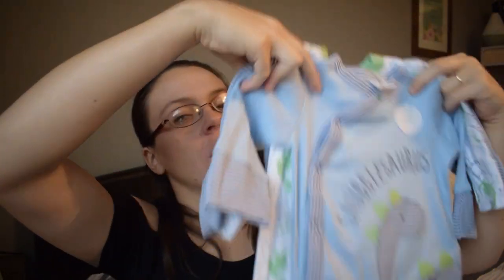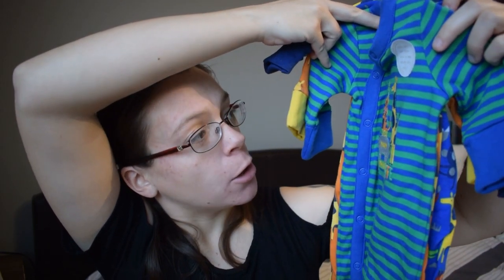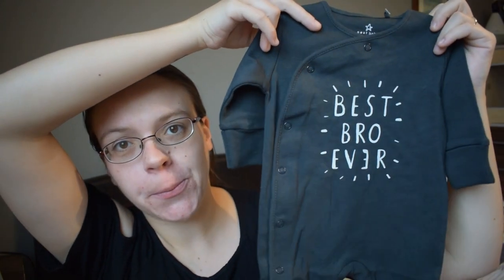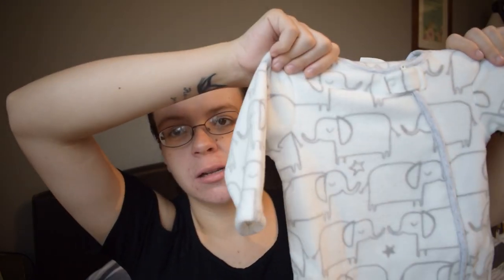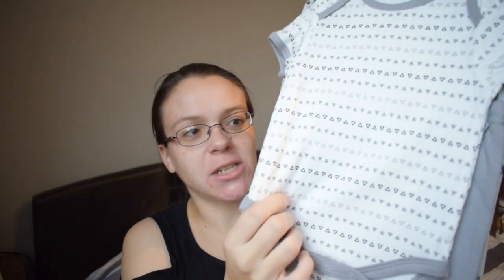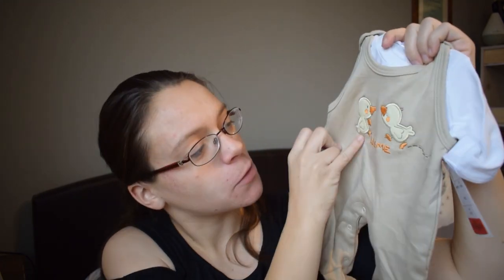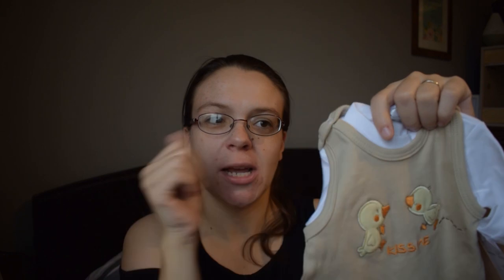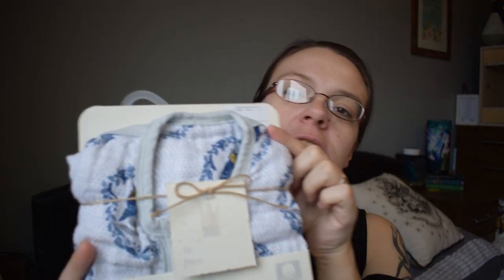Baby Boy Clothes Haul Collab! Vlogmas Day 5.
Hey everyone Vlogmas day 5! Check me out!
Today's video is a baby boy clothing haul and it is a collab with the wonderful Faye from Glossytots I'll leave her channel link below a few lines. She's having a baby girl soon so please go show her some love.